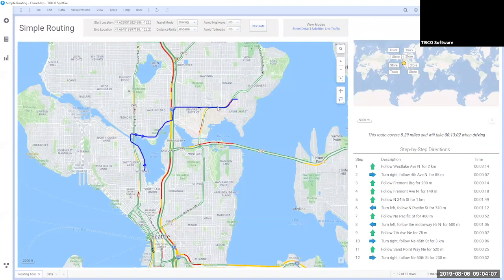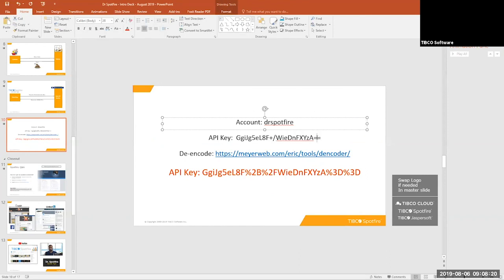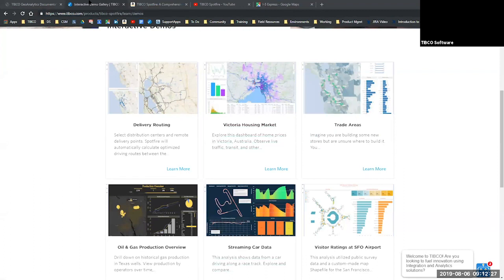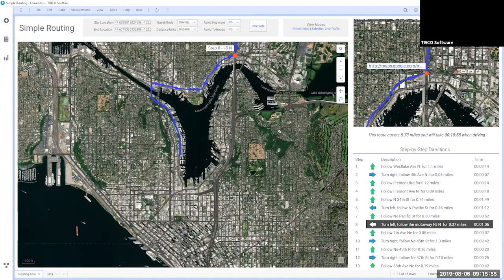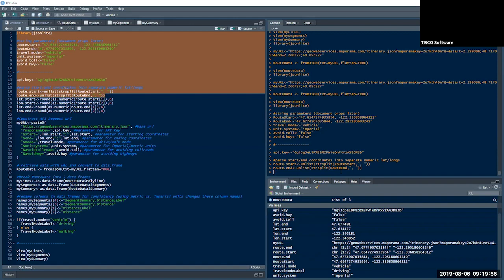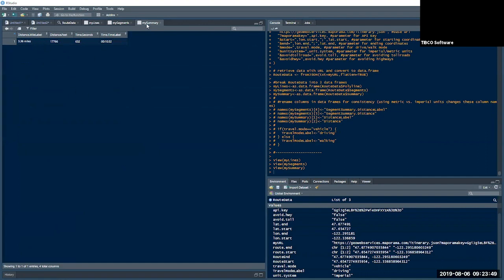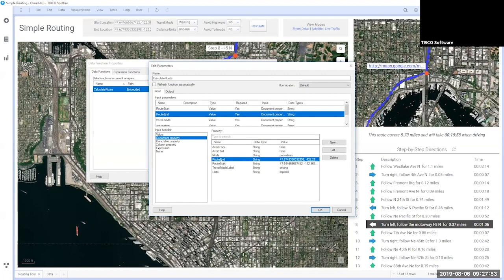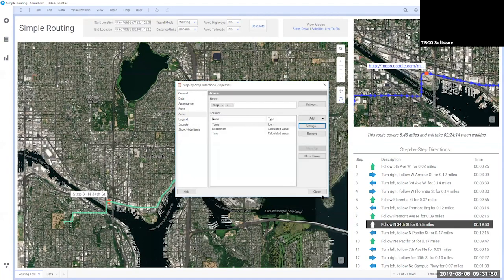Dr. Spotfire - Calculating Driving Routes and using REST API JSON data